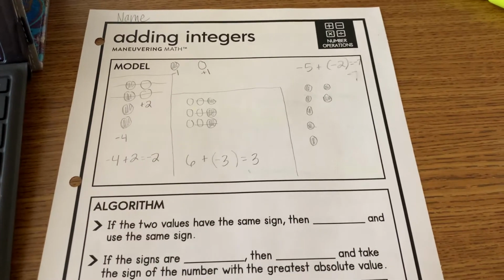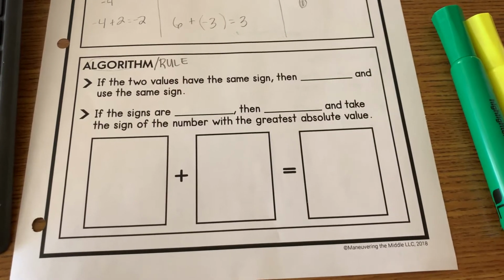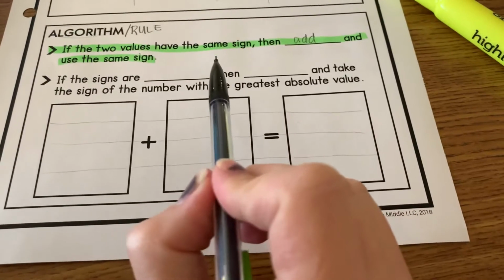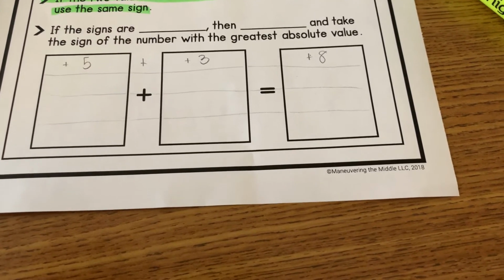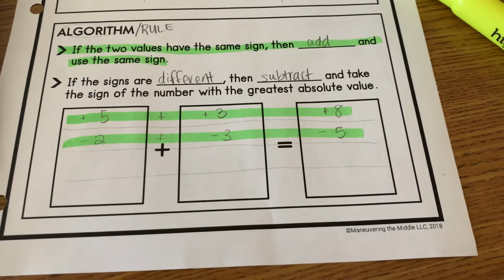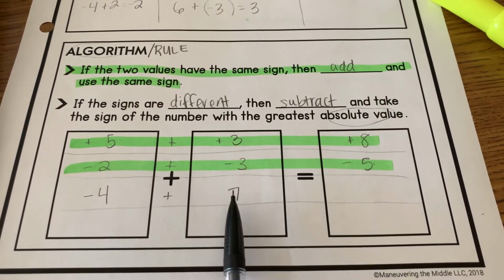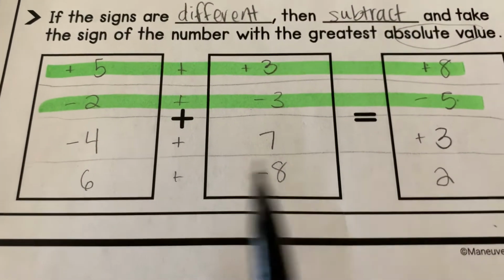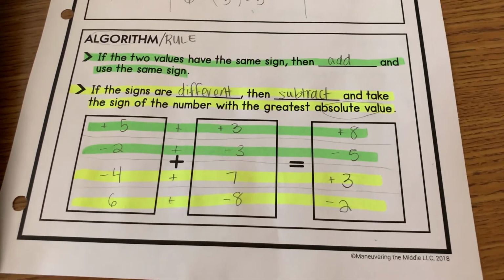Adding Integers Algorithm Notes